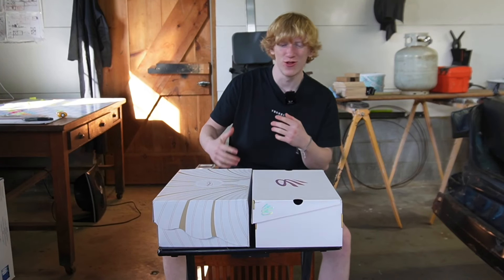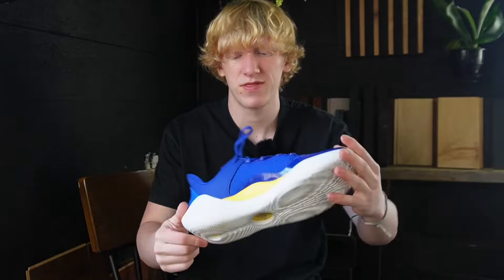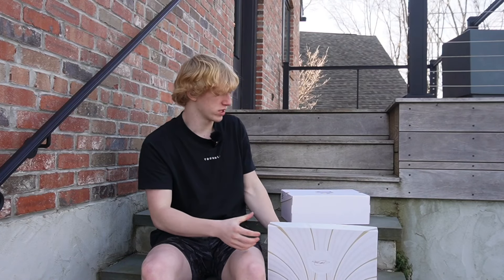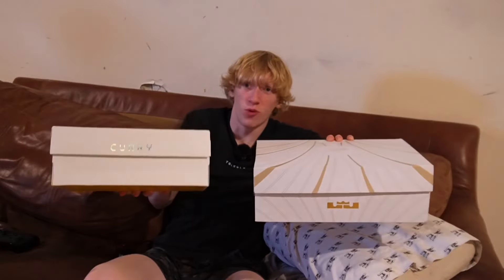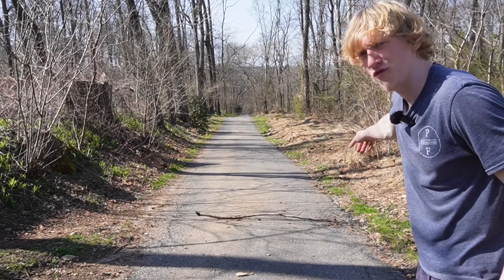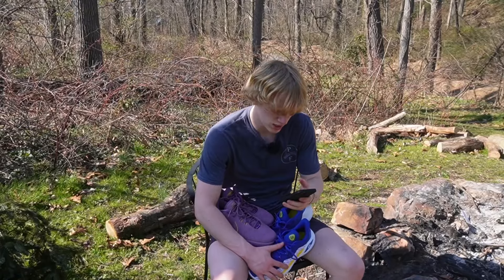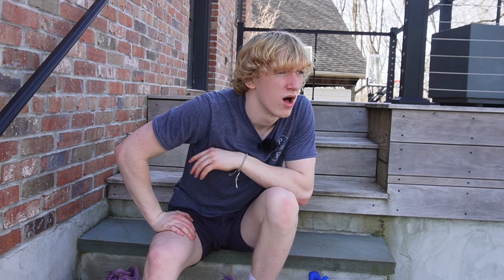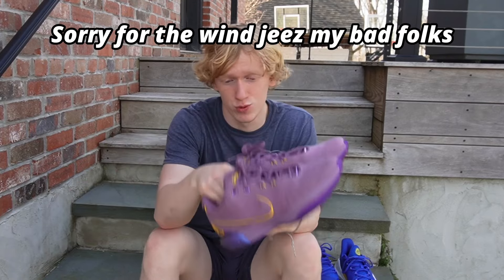LeBron’s Basketball Shoes VS Curry’s Basketball Shoes!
If your reading this comment “POPCORN”

Basketball shoes | Basketball shoes review | best basketball shoes | Lebron basketball shoes | curry basketball shoes